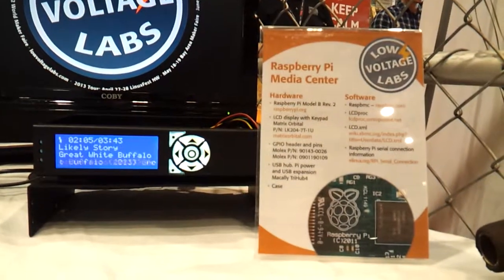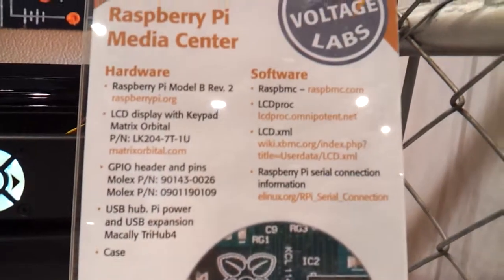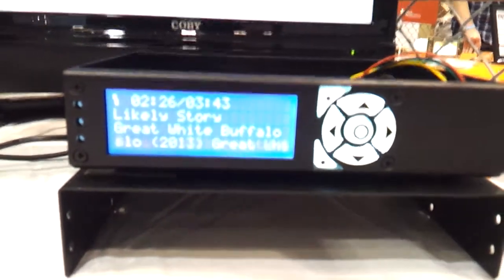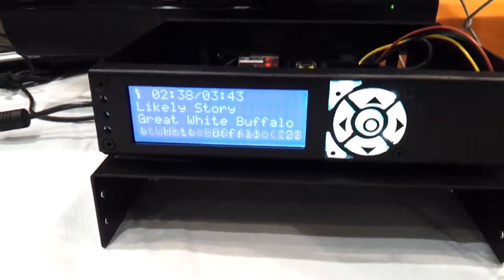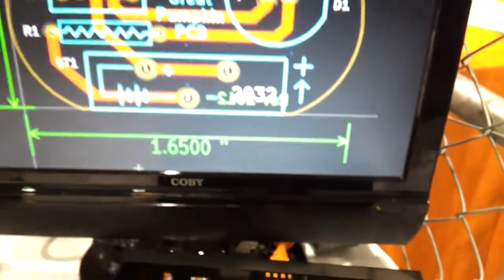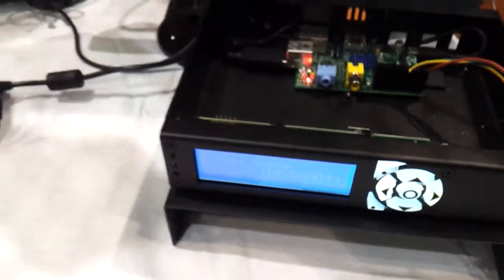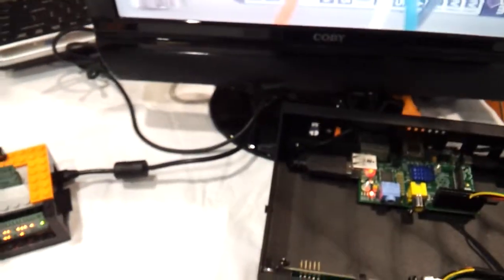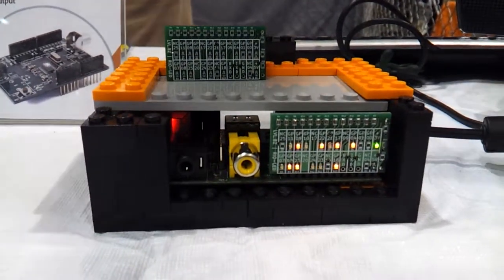Raspberry Pi media center at maker Faire